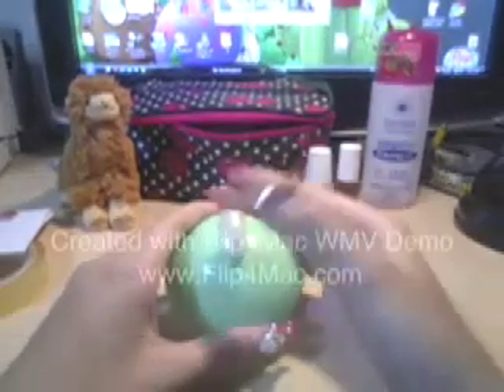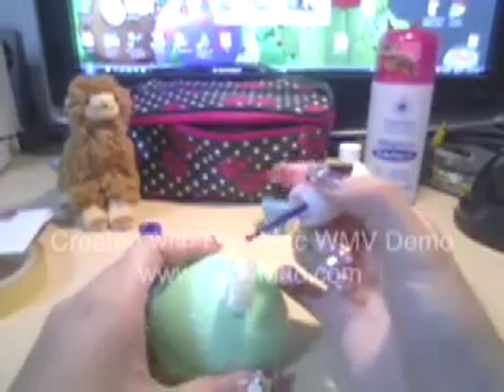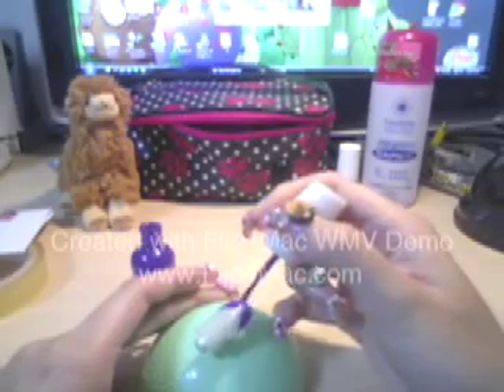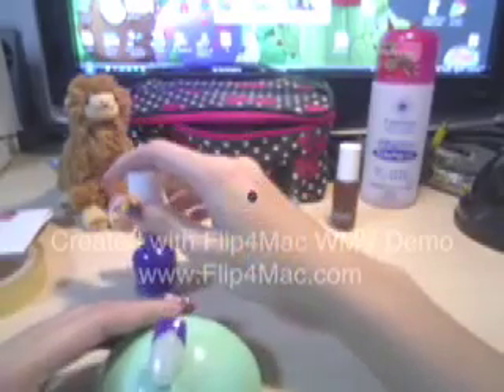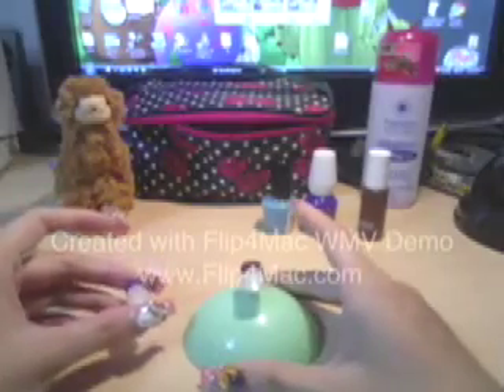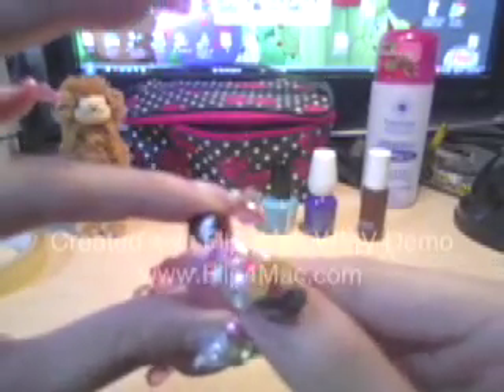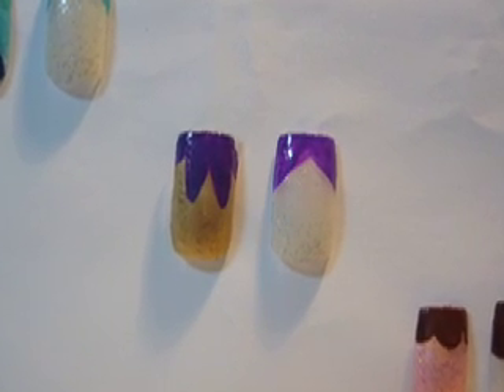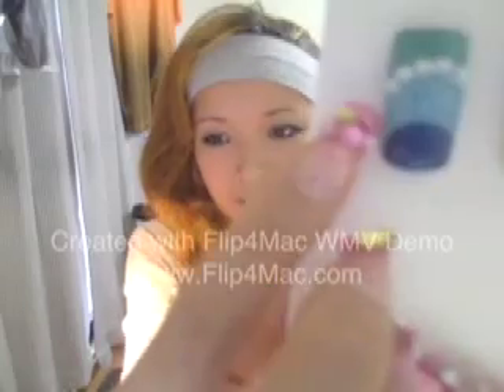joyce- nail tutorial #4 (Tips and Gemstones!)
this video is going to show you how to do some basic tips on the nail and using those techniques, you can make more advanced nail tips!
i also have included end products of them with gemstones on it so you can all try em yourself too!

i) french tip@ 0:40
ii) straight edge tip@ 2:46
iii) curtain edge tip@ 4:46
iv) end product with gemstones@ 6:53

leave me comments!!! hope to hear from all of you soonnnn :D :D

love
Joyce